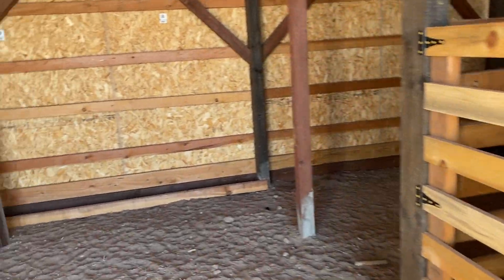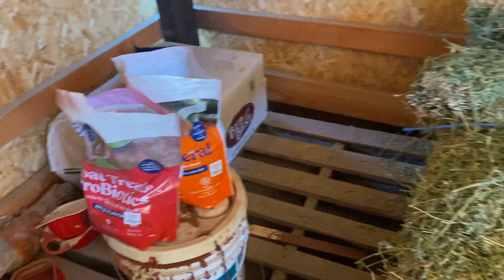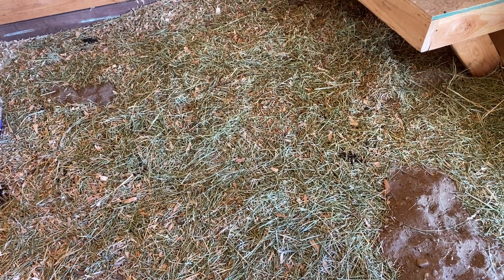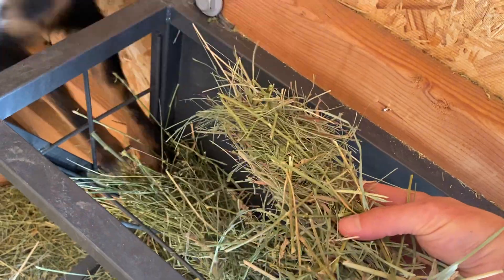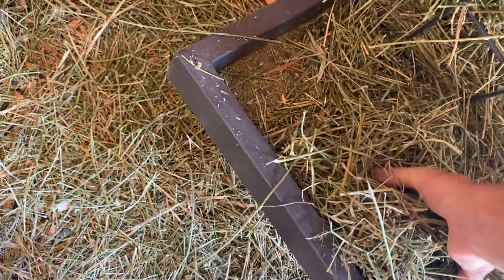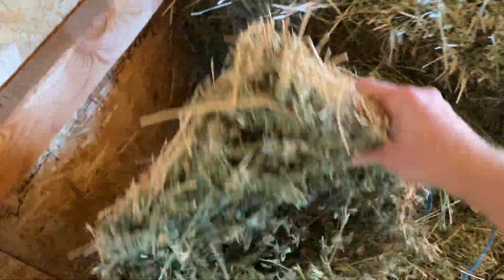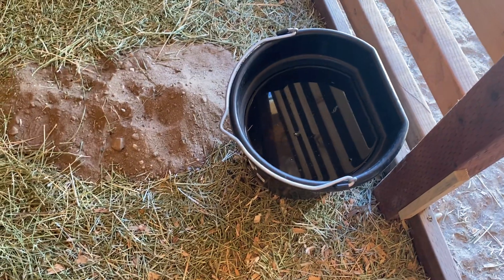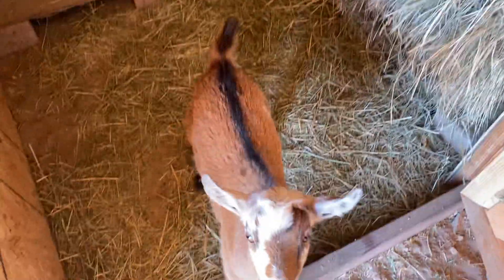Linda Vista Goat Caretaking Routine